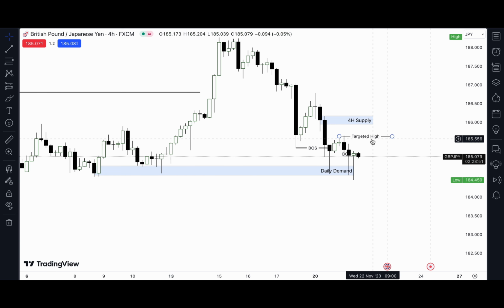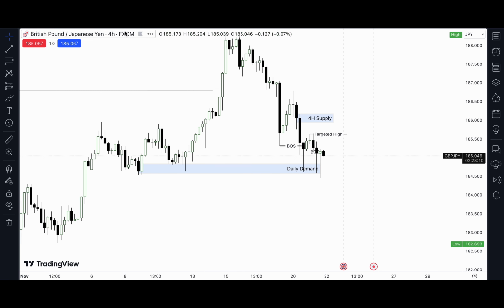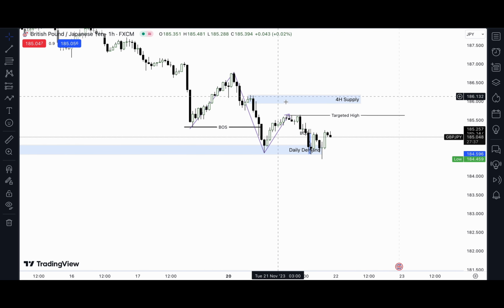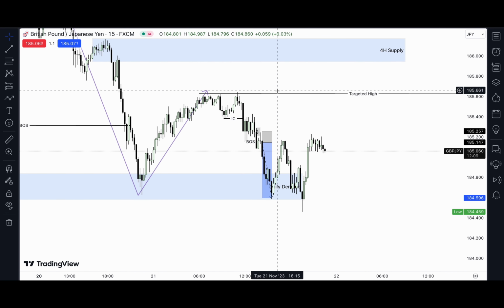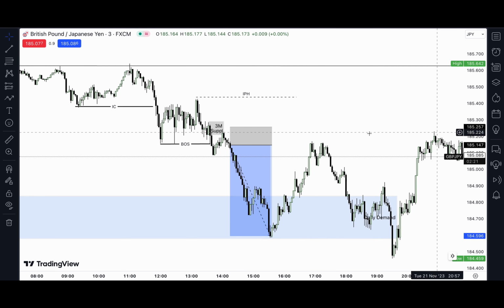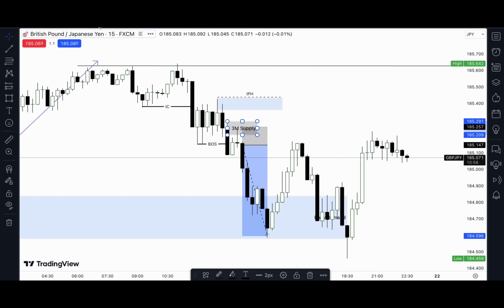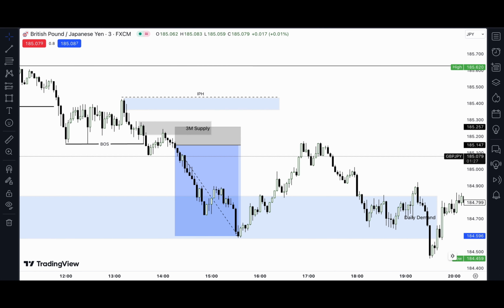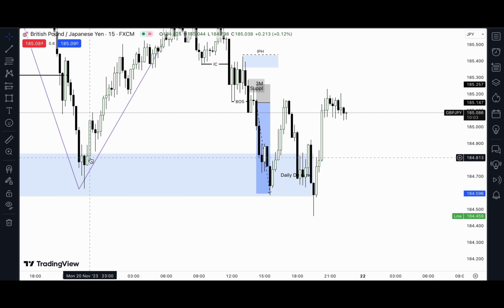21/11/2023 GBPJPY Trade